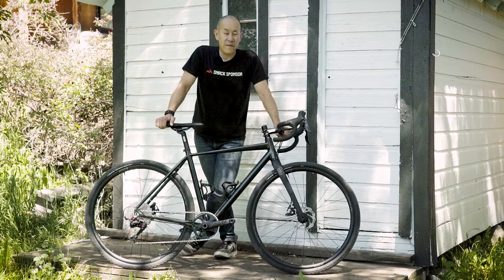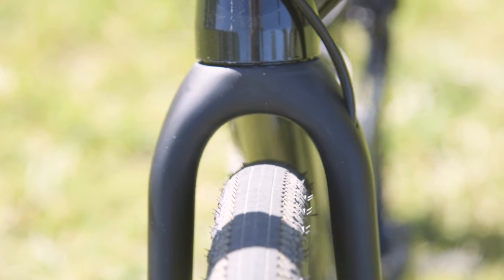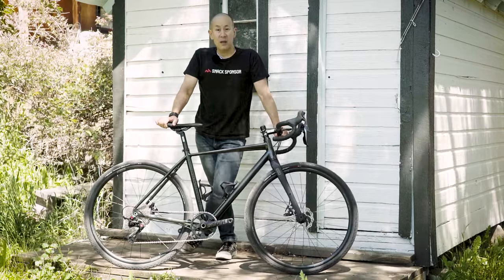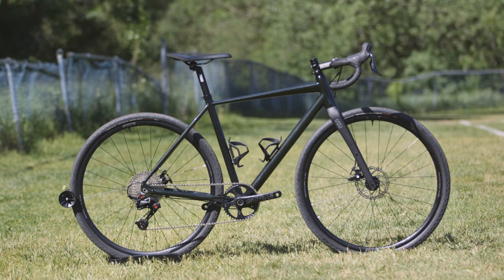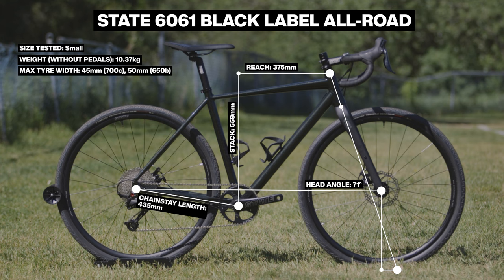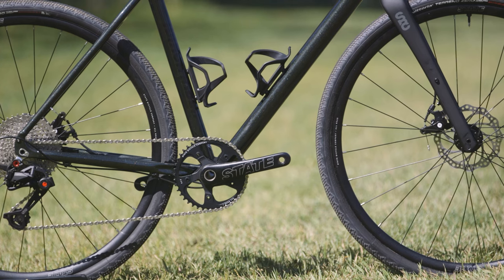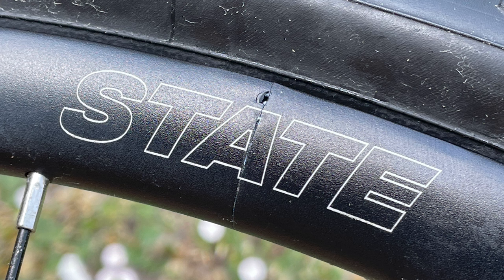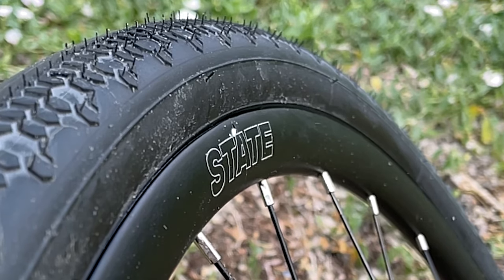Field Test 2022: State Bicycle Company 6061 Black Series All-Road review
Consumer-direct bikes from small brands often see some of the most creativity in terms of design and spec since they’re less constrained by big component contracts, and — almost by default — they need to be more inventive to stand out in this incredibly crowded market. State Bicycle Company has enjoyed a lot of success at the more entry level of the bicycle business, but does such aggressive cost-cutting still work when you try to move upscale? Unfortunately, the new All-Road has potential, but it cuts a few too many corners.

CyclingTips would like to thank the generous support of Assos for this year’s Field Test.